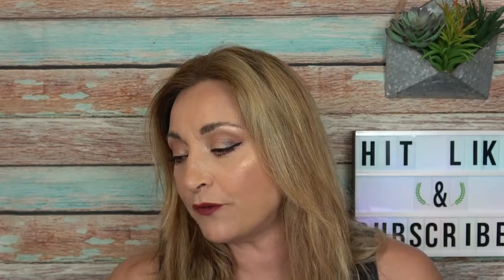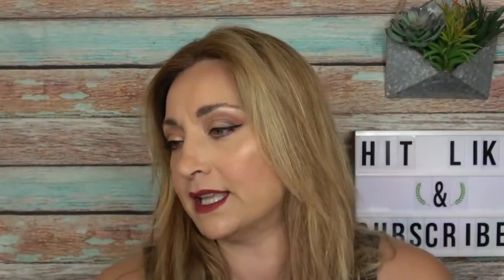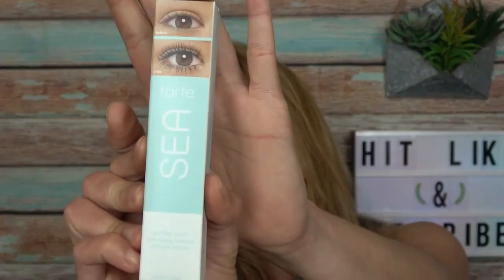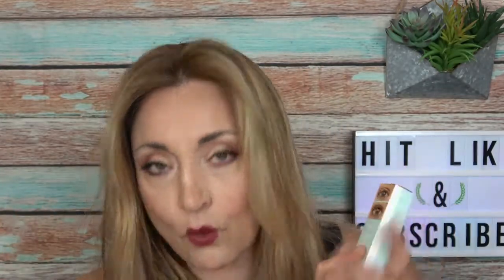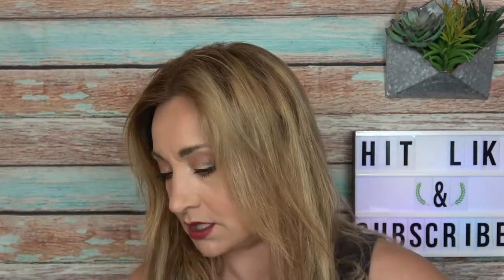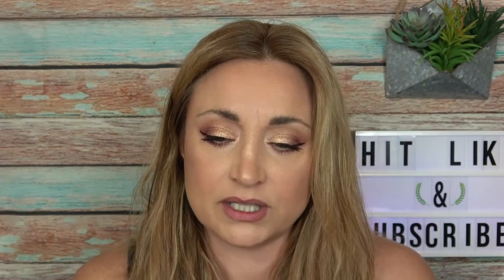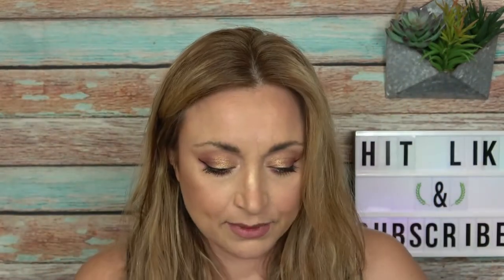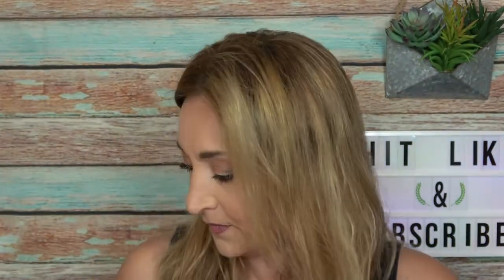Ipsy Glam Bag Plus July 2020 Unboxing/ Try On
Hey Guys, today we are unboxing the Ipsy Glam Bag Plus for July 2020. The Glam Bag Plus is $25 a month and you receive 5 full size prducts.